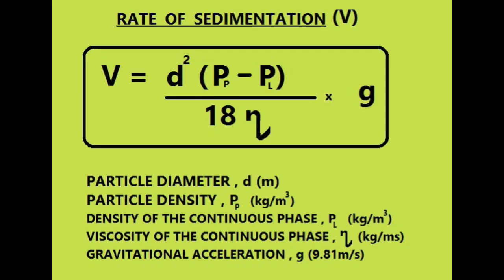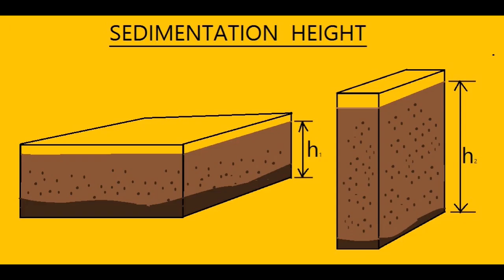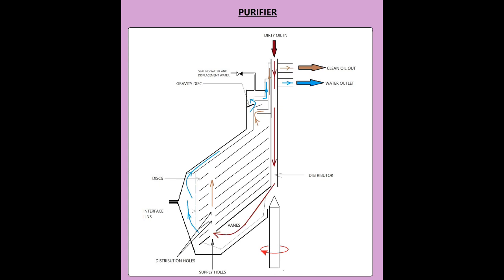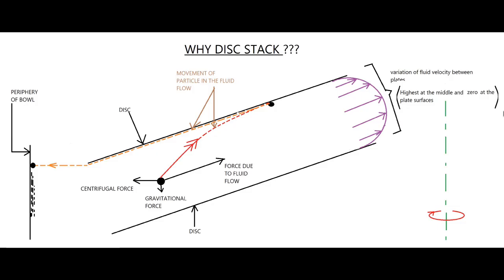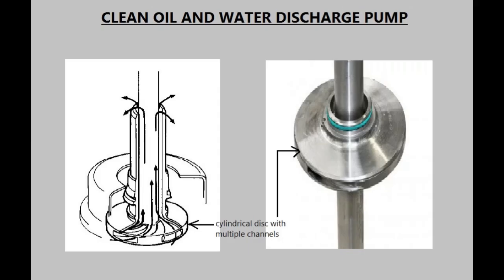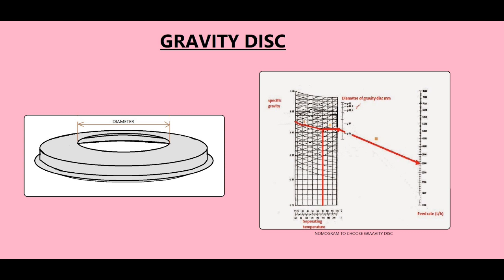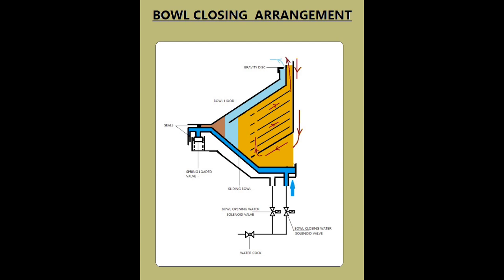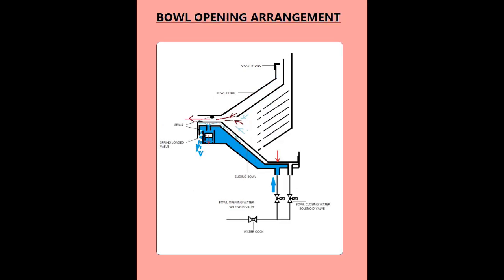purifier operation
This video contains some important theories, some basic knowledge and sketches for seafarers and the guys who going to sit for the exams.
This will also help to refresh your knowledge instantly.